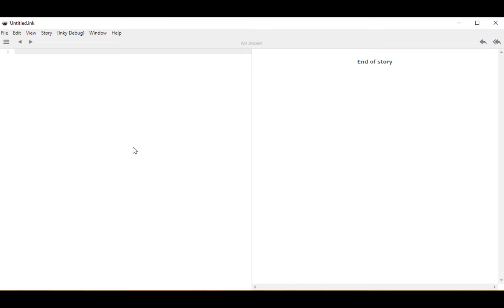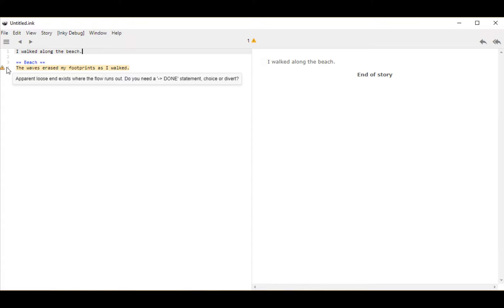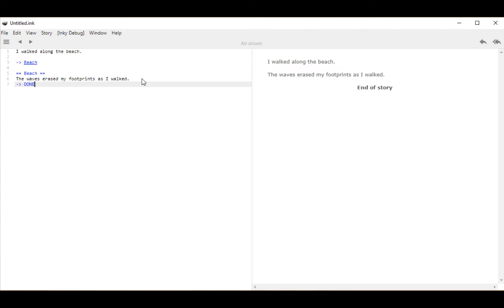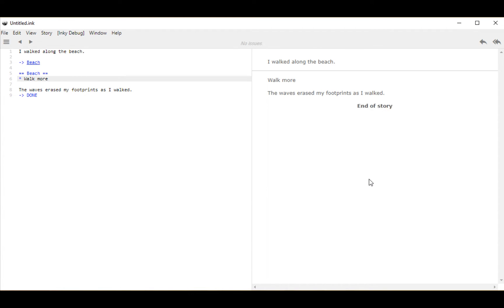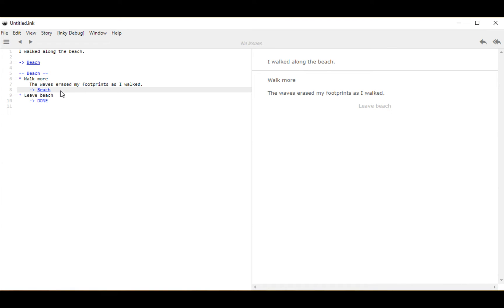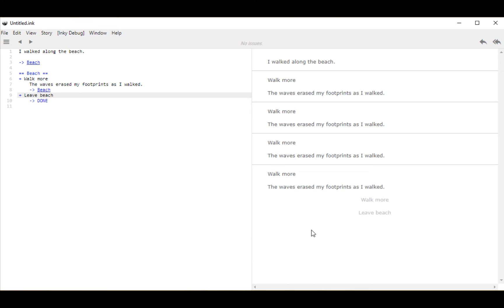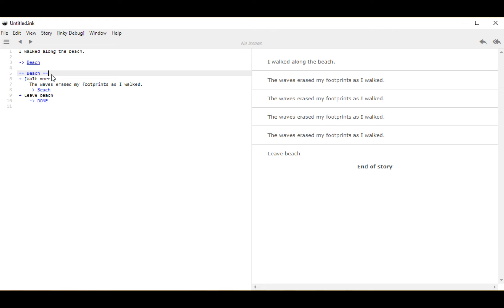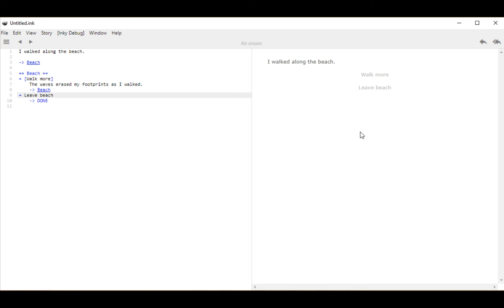Ink Crash Course: Part 1: Knots, Diverts, and Choices (Ink 0.9)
Welcome to a crash course on Ink!

In this first video, I explain Knots ("locations within a story"), Diverts ("how to move to different story locations"), and Choices ("what options the user sees").